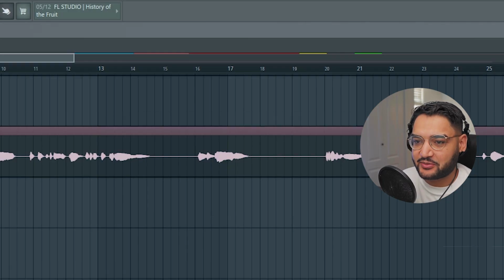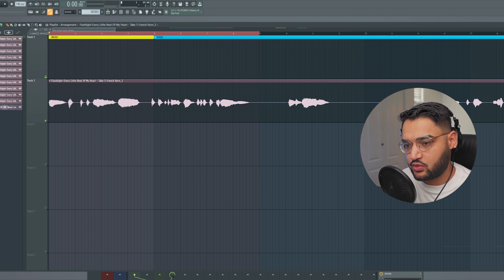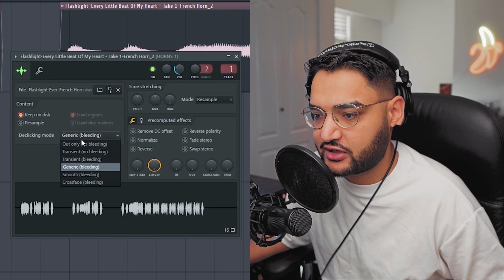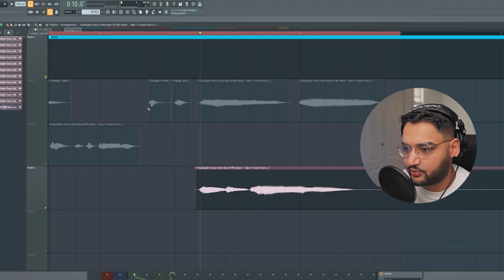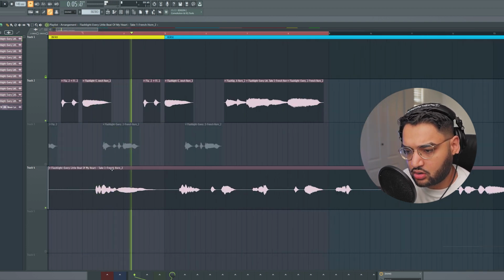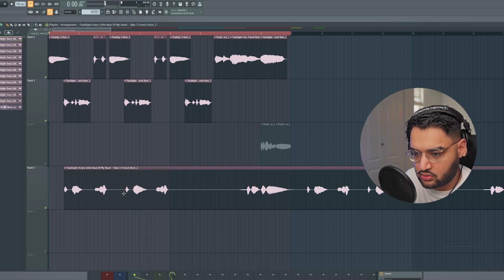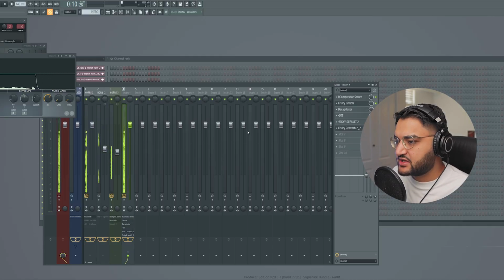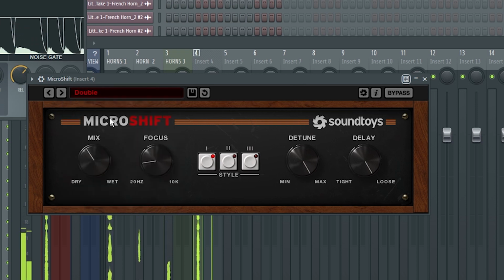THESE 2 SAMPLES SOUND AMAZING TOGETHER!?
Have you ever tried making a beat using 2 different samples in 2 different tempos and keys? Me neither, but when I put these 2 samples together they sounded amazing!

📕VIDEO CHAPTERS:
0:00 🙋‍♀️ INTRO
0:26 🤔 WHERE TO FIND SAMPLES
2:00 🔥 THE 2 SAMPLES
2:55 🪓 HOW TO CHOP SAMPLES IN FL STUDIO (1️⃣FIRST SAMPLE)
6:16 🔪 CHOPING THE 2️⃣nd SAMPLE
7:17 👒 ADD DRUMS TO THE SAMPLE (HIHATS)
7:32 🥁 ADDING KICK AND SNARE (Crazy ending fill)
7:50 💯 HOW TO FILL OUT YOUR BEAT WITH...
8:30 💣 THE HOLY SH*T 808 (ASTRO808)
8:57 🍆 THIS IS JUST FOR MY PLEASURE
9:20 🤗 YOU CAN DO IT TOO!

Tags (ignore)
how to make your beats hit hard fl studio
how to make hard hitting beats fl studio
fl studio mixing tutorial
sikky mixing tutorial
fl studio mixing tutorial 2021
pyrex whippa master chain
808 melo master chain
wondagurl master chain
master chain 2021
how to make your beats loud
how to use fruity limiter fl studio
how to use fruity soft clipper fl studio
soft clipper tutorial fl studio
limiter tutorial fl studio
spanish guitar tutorial fl studio
cubeatz tutorial
cubeatz tutorial 2021
how to make guitar melodies fl studio
guitar sample tutorial
emotional guitar melody tutorial fl studio
emotional melody fl studio tutorial
guitar spanish sample tutorial
violin guitar sample tutorial
don toliver tutorial
don toliver melody tutorial
how to make frank dukes melodies
frank dukes melody tutorial
how to make melodies like frank dukes
how to make melodies like OZ
how to make OZ samples
how to make samples like OZ
how to make cactus jack samples
cactus jack sample tutorial
how to make dark cubeatz samples travis scott
how to make travis scott samples
travis scott melody tutorial
how to make cactus jack melodies
how to make wondagurl samples
how to make melodies for sheck wes
filtered sample tutorial
filtered sample tutorial easy
ajwashere
ajwashere tutorial
ajwashere drake tutorial
ajwashere rnb tutorial
ajwashere cubeatz tutorial